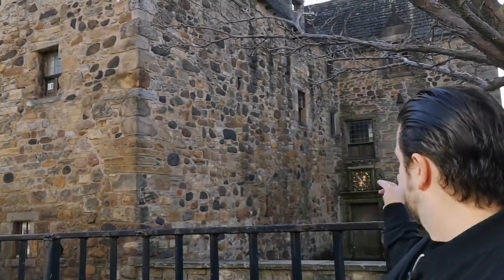Edinburghs hidden castles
There's more castles in Edinburgh than the one that sits on the rock at the centre of the city, join me today as I'll be your guide to Edinburgh’s hidden castles. (amended John napier discovered logarithms not algorithms. The third English civil war was in the 1650s)